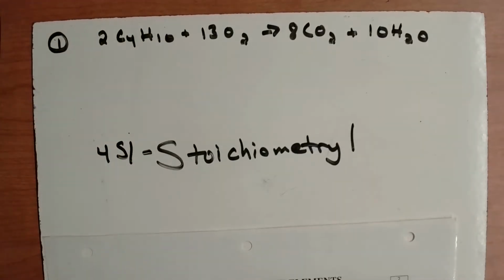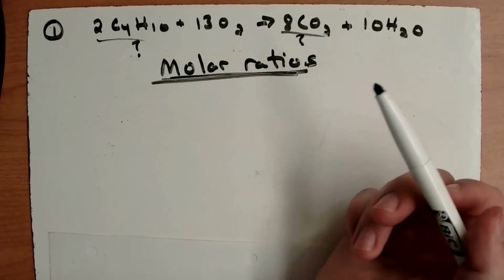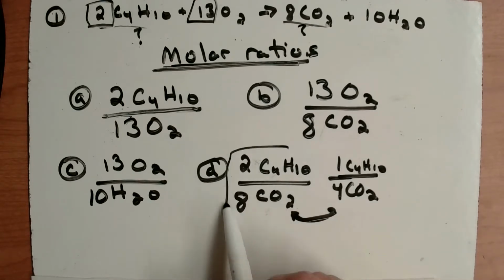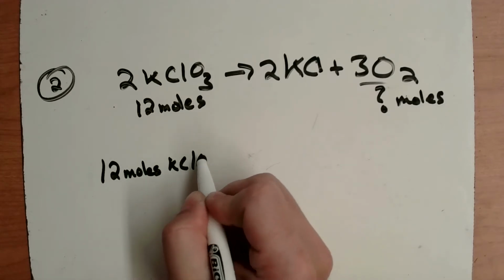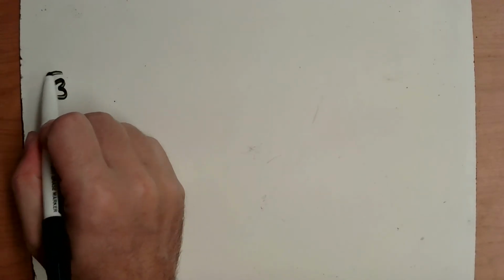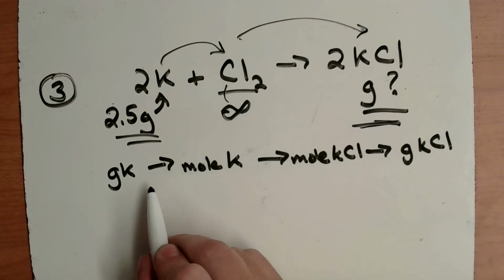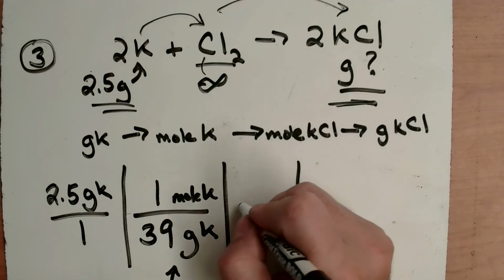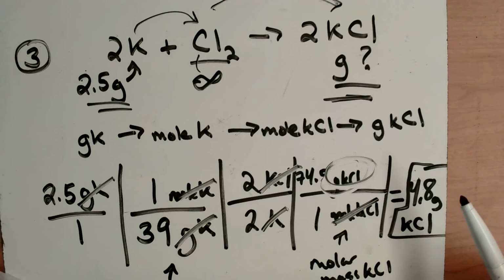4S1 Stoichiometry Explanation